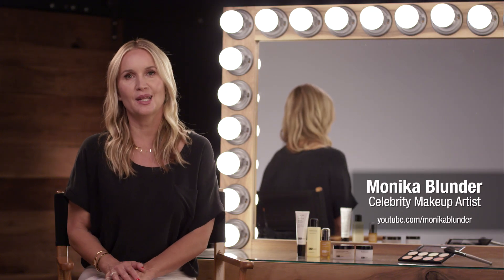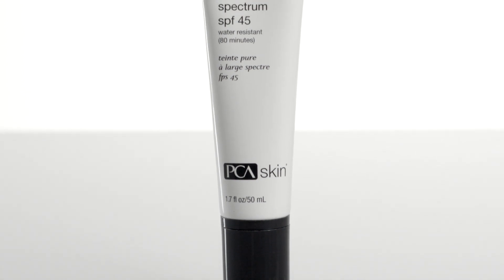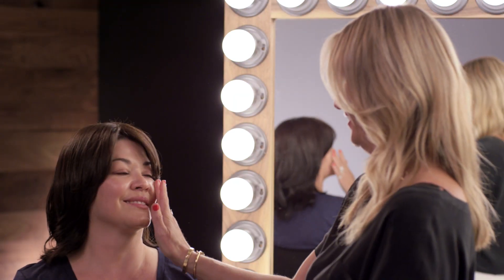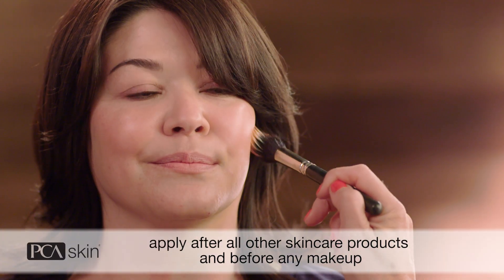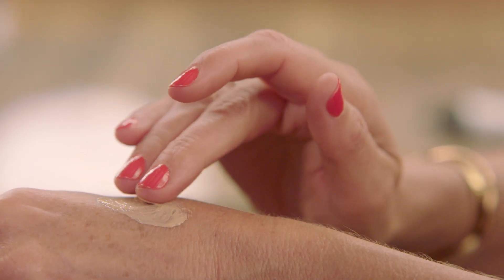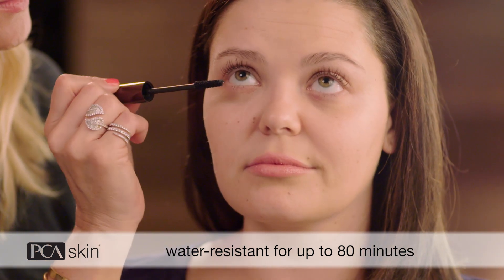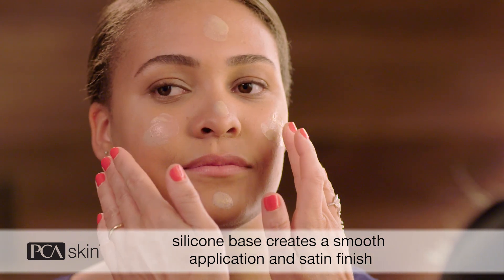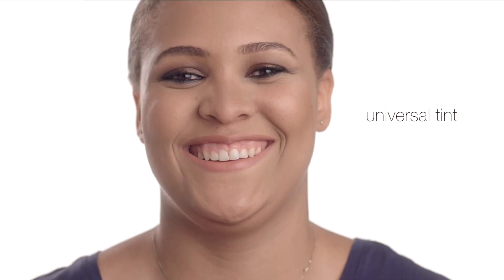How to Wear SPF with Your Makeup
Learn how to wear SPF under makeup everyday without compromising your look.

Celebrity makeup artist Monika Blunder shows how to apply PCA Skin Sheer Tint Broad Spectrum SPF 45 on 3 different makeup looks: Everyday, Active & On The Go, and Full Face Glam.